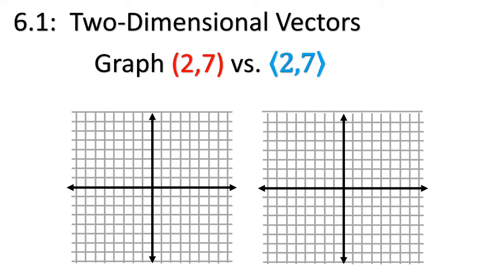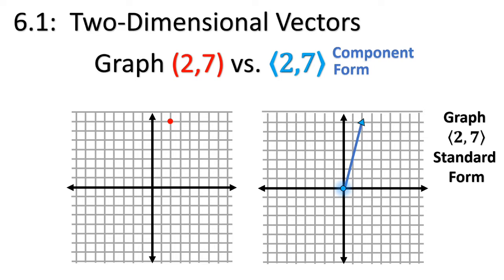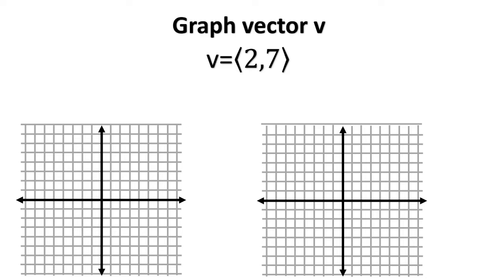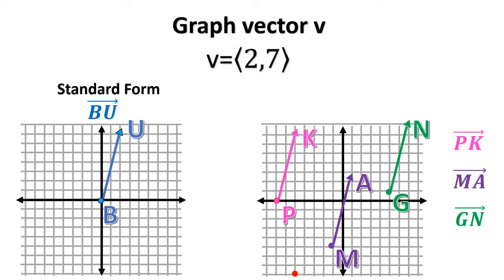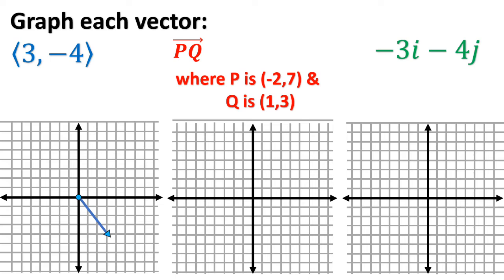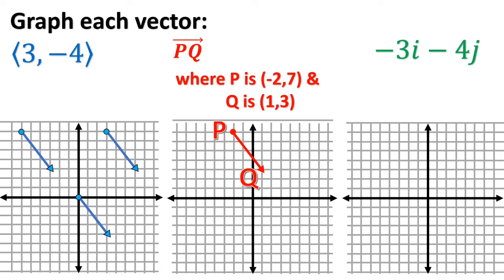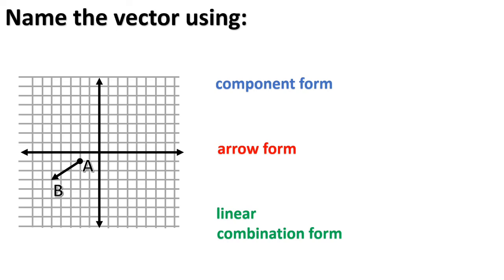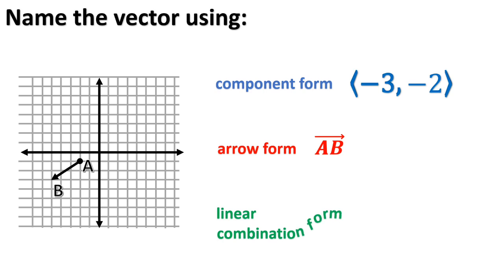Ch6 Sec1a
Precalculus Graphing Vectors Notation Component form Arrow and linear combination